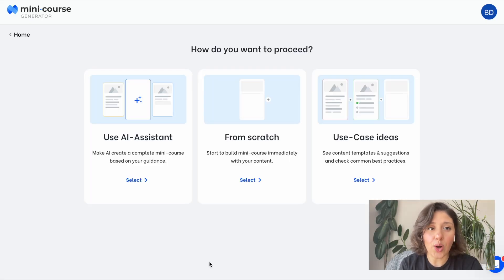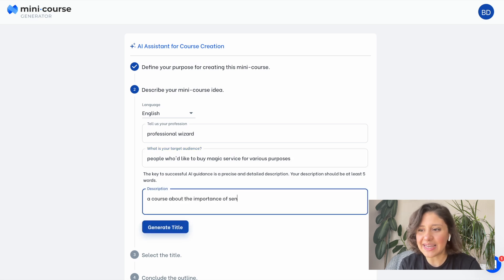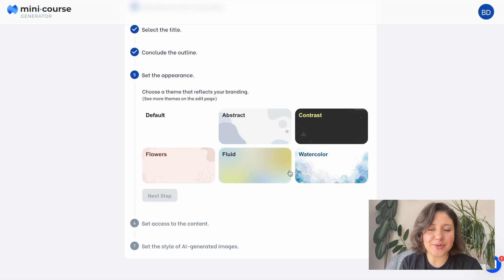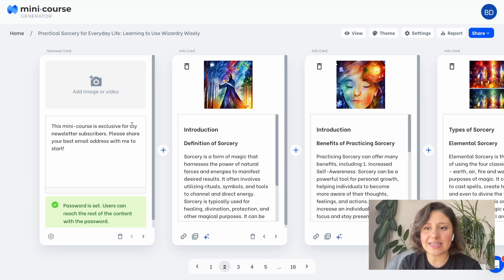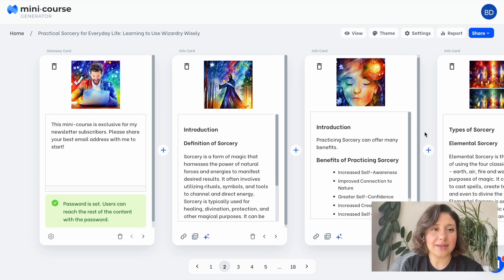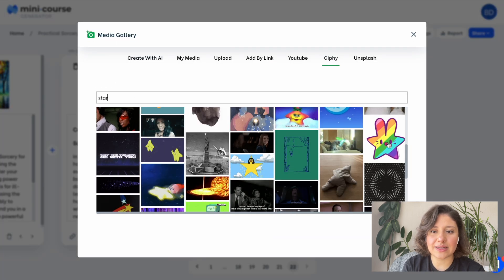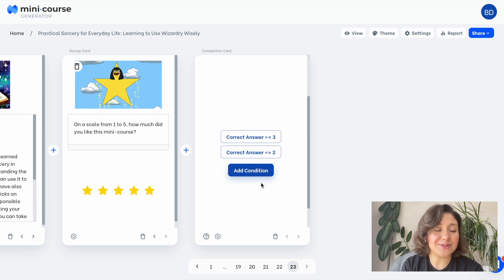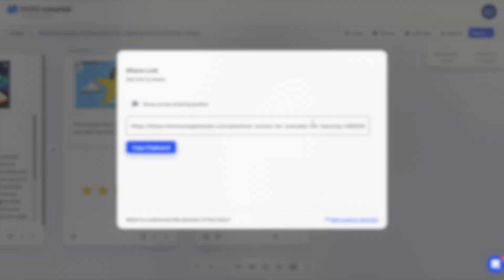AI Course Creator 🤖 v2 | Create Complete Mini-Courses with AI-Powered Images | Mini Course Generator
Meet the one & only AI Course Creator by Mini Course Generator! 🤖

While the nearest alternatives give basic outlines or drafts, you can get a complete, ready-to-share, comprehensive mini-course with this AI-powered solution. On Mini Course Generator, there is a guided flow and AI & person work together to produce a unique outcome. We've updated the solution with feature improvements (June 2023) and here's how it works:

After you guide our AI-Assistant with your description, you can choose the title, outline and set the styling for AI images. After the mini-course is generated, you can edit the content yourself or with AI, add questions, embed media, and customize the completion.

Kill your procrastination and get started with your educational business right away!

00:00 Introduction?
00:21 How does it work?
01:01 Choose target medium & describe what you need.
01:39 Choose your title.
01:57 Decide on your outline.
02:34 Choose a theme for appearance.
02:46 Choose the gateway.
03:12 Select the style for AI-powered images & generate the mini-course.
03:32 Admin view of the mini-course & using AI to add images there.
04:20 In-card AI-Assistant to modify the text inside content cards.
05:01 Adding interactivity to the mini-course with quiz questions and surveys.
06:12 Customizing the end of the mini-course with conditional messages.
07:32 View, share & embed!